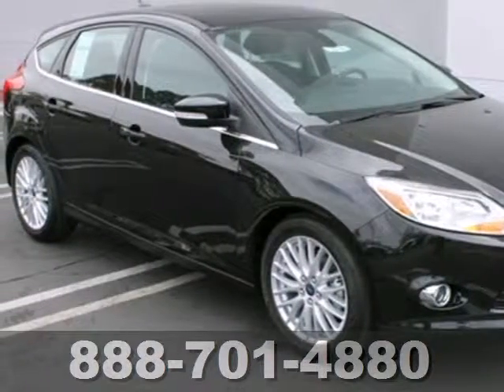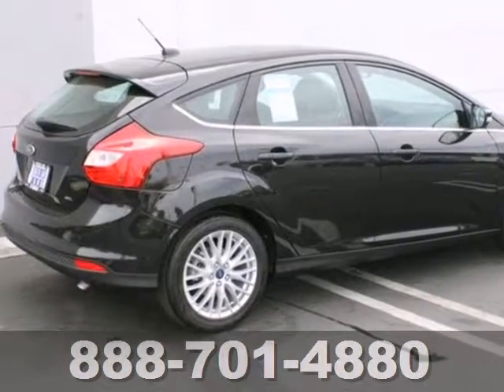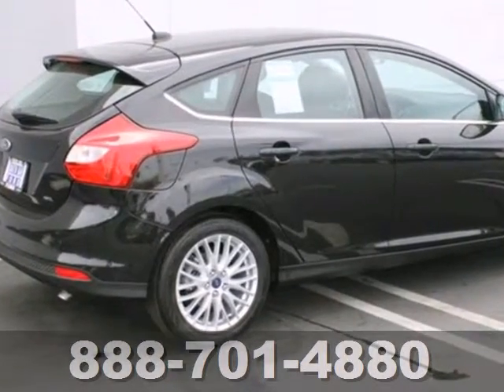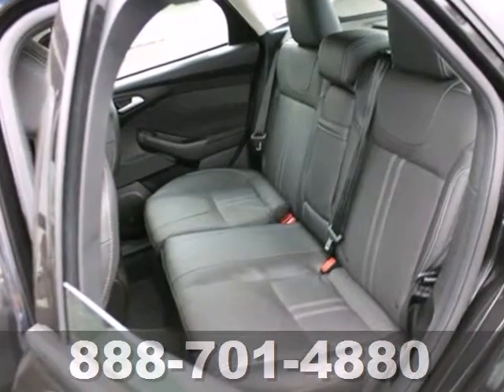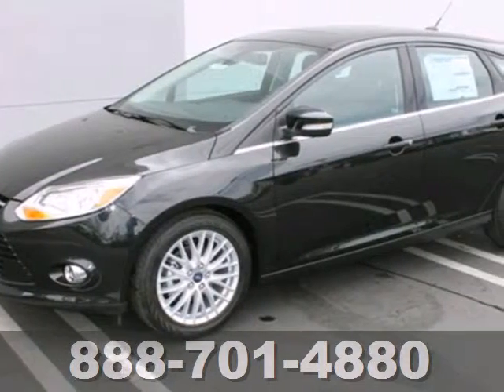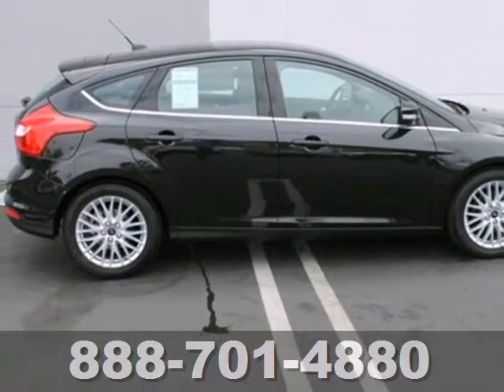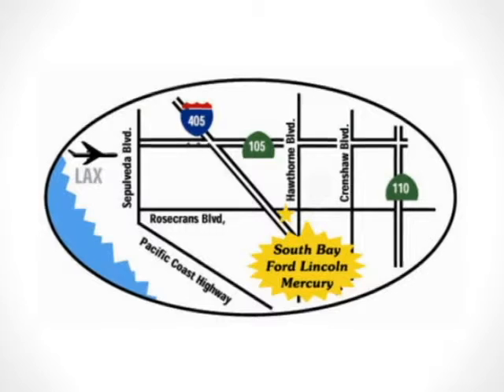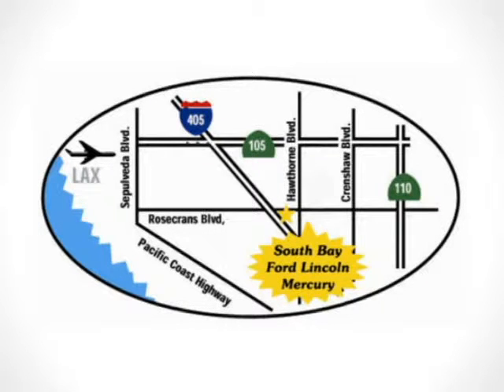2012 Ford Focus N31428 in Hawthorne, CA 90250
If you are looking for real value on a great new car, South Bay Ford invites you to come in and test drive this 2012 Ford Focus, stock# N31428. We are conveniently located near Hawthorne, CA and known for our great selection, reliability and quality. Come take a look at this 2012 Ford Focus today.

5100 West Rosecrans Avenue
Hawthorne CA, 90250